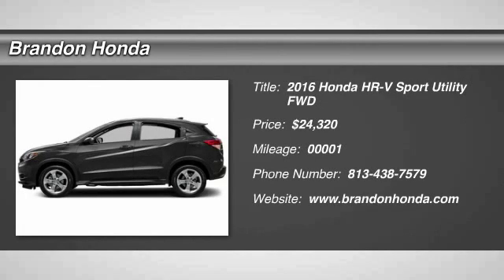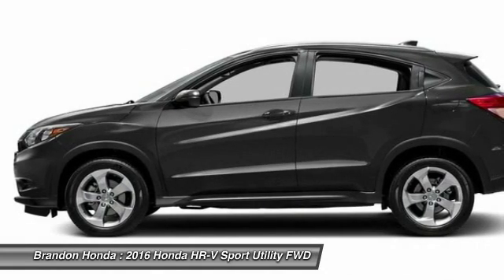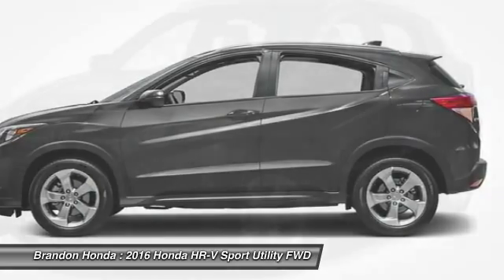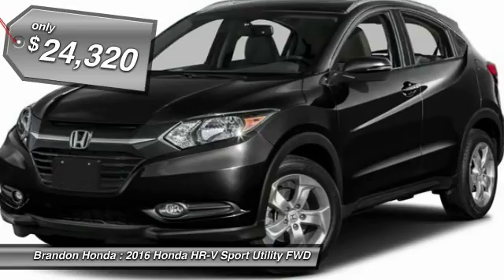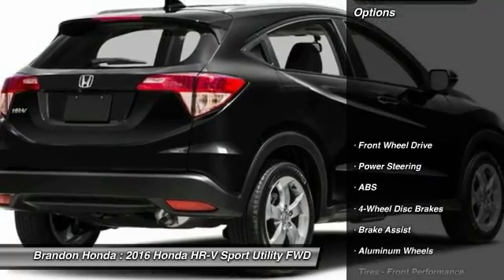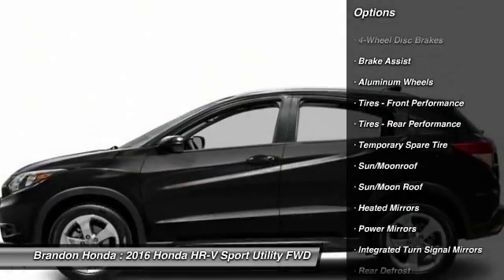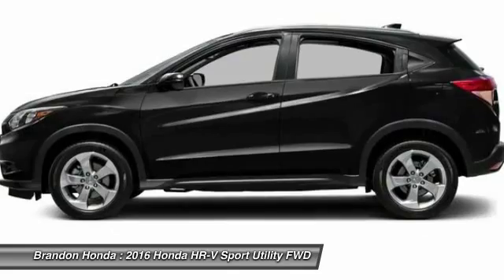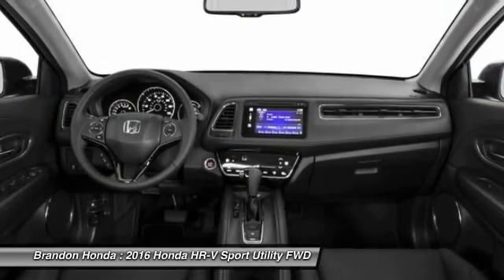2016 Honda HR-V Tampa FL M719232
2016 Honda HR-V EX-L w/Navi - $24320

Brandon Honda
9209 East Adamo

This charming 2016 Honda HR-V is the rare family vehicle you have been hunting for. Climb into this dealer maintained HR-V for a smooth ride that is sure to impress.What are you waiting for? Brandon Honda was named Dealer Raters 2013, 2014 and 2015 Florida Dealer of the Year and have an A+ rating at BBB. Honda quality and impeccable customer services have propelled our rocket growth. You get our exclusive Brandon Honda Promise, $1,000 price protection, low interest rates, and true zero down financing and leasing. Open 7 days/week for your convenience.